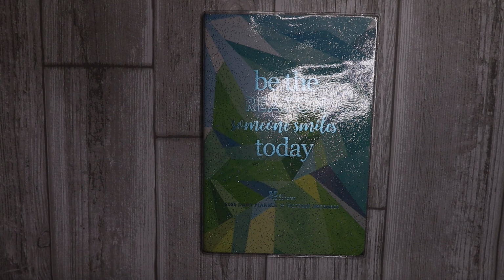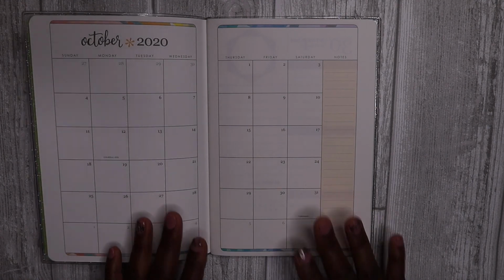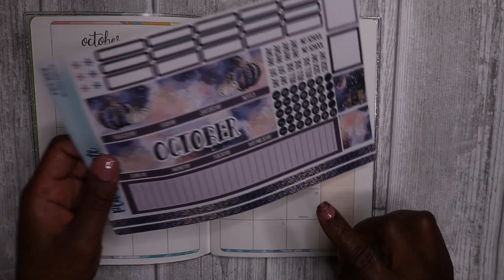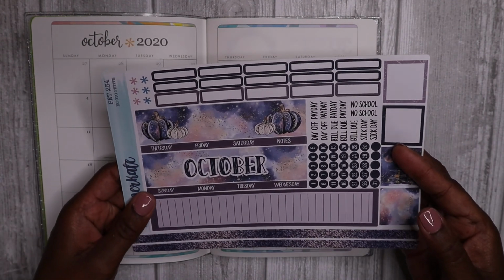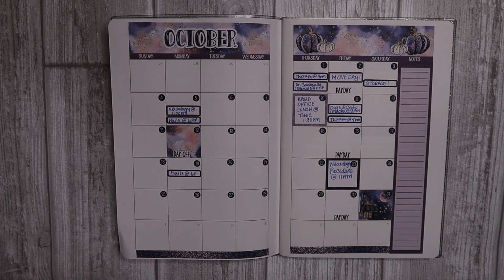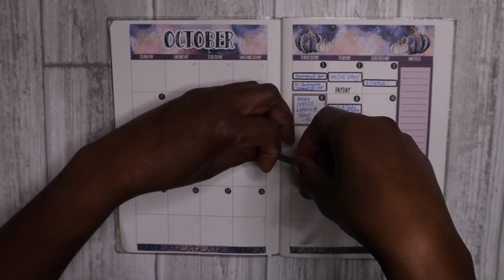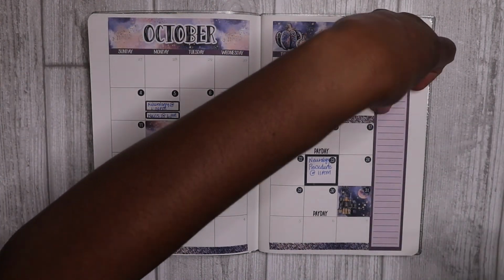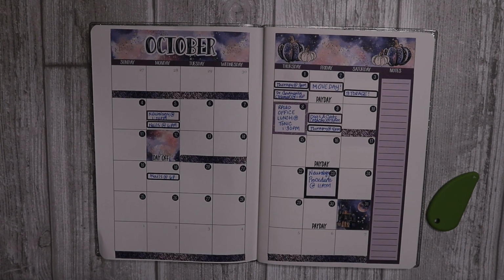Plan With Me| Erin Condren| On the Go Folio| Daily Petite Planner| October Monthly Calendar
This video features a short planning session using the Planner Kate stickers in an Erin Condren (On the Go Folio) Daily Petite Planner. Instrumental music inspires the festive spread used to decorate the October monthly calendar.

Featured Products:

Sign up for the Erin Condren Insider's Program to earn $10 off your first purchase

Happy Mail and/or Product Samples may be sent to:
Happiness Heels
United States

Free Music Credit
Song: Through the Crystal
Artist: Jeremy Blake
Source: YouTube Library